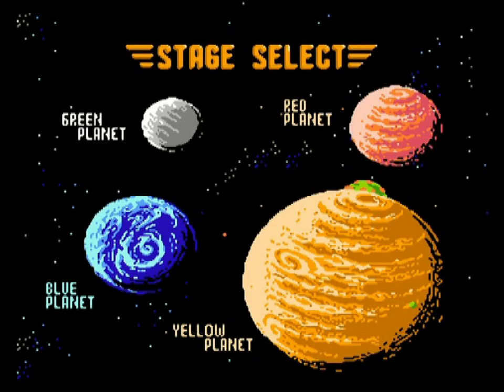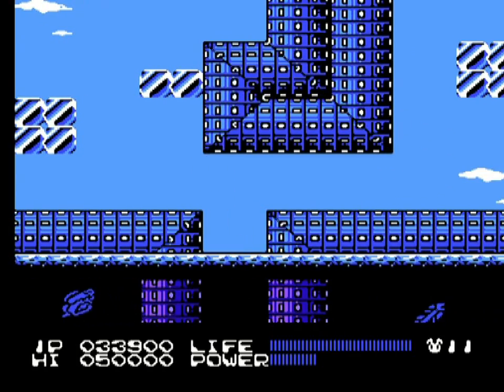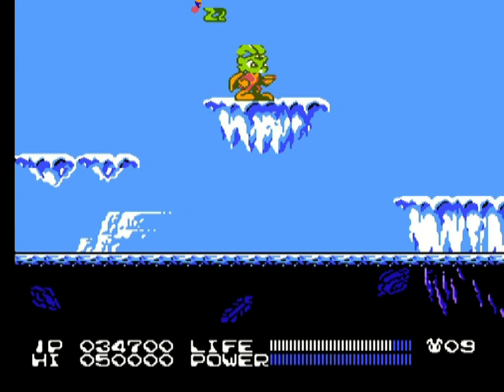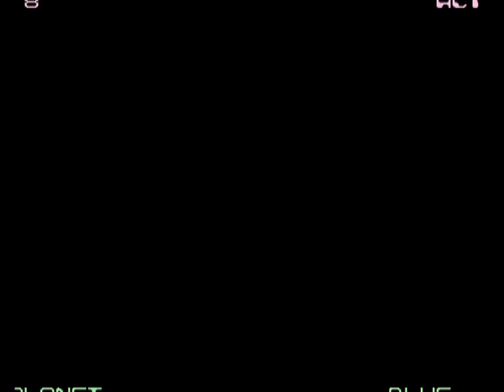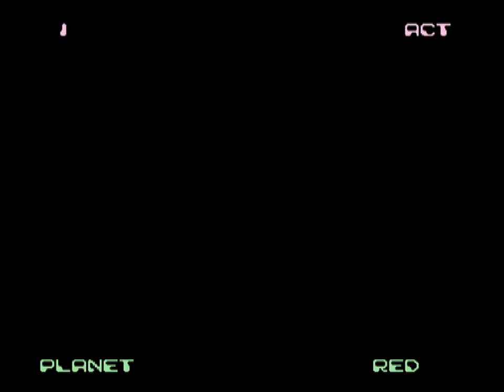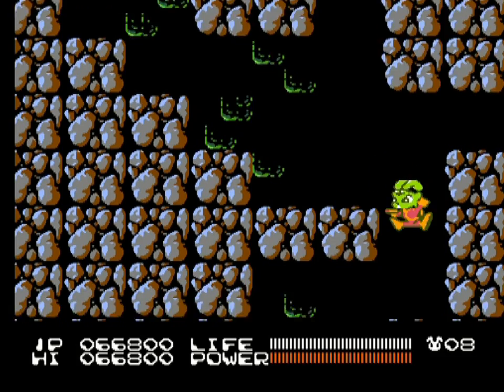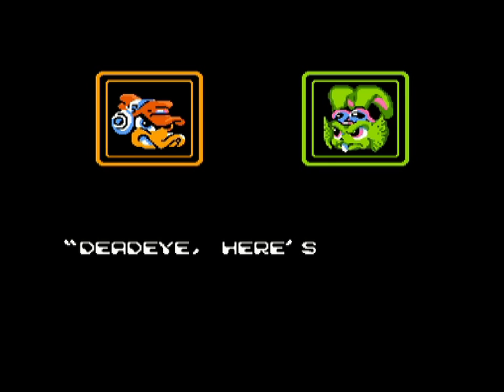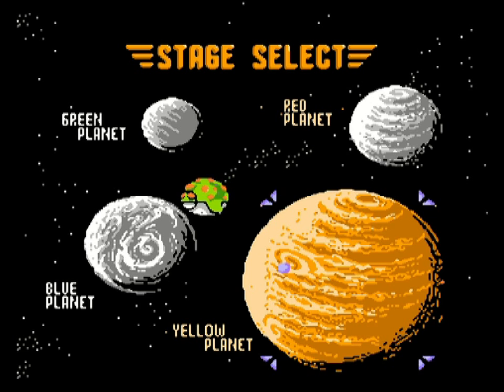Let's Play Bucky O'Hare Pt.2: Hot and Cold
Bucky's gallant crew has been captured by the evil Toad Empire and scattered across 4 planets. We've so far beaten the 'easy' Green Planet but there's plenty of work to do. Plus this game is quite clearly pulling no punches on our heroes. What games await us next?